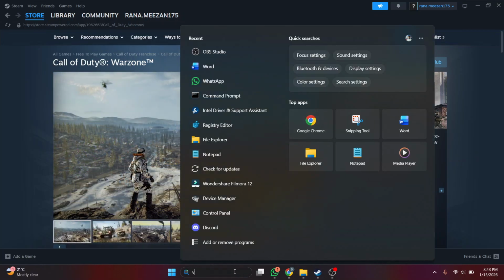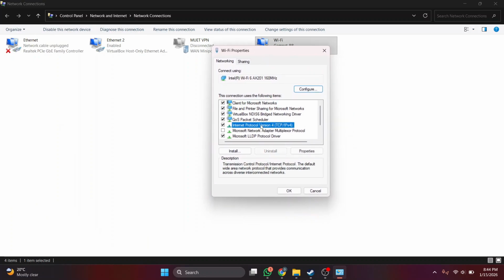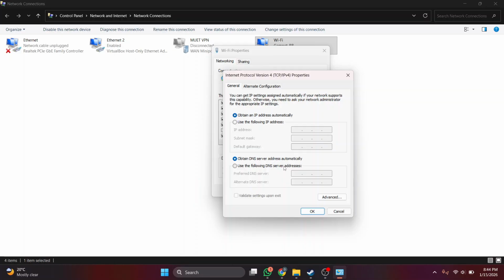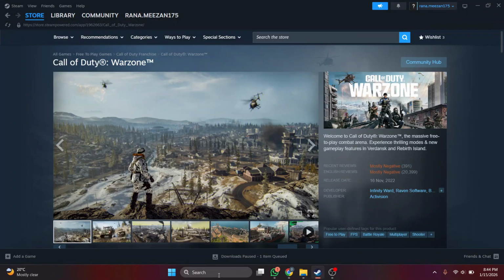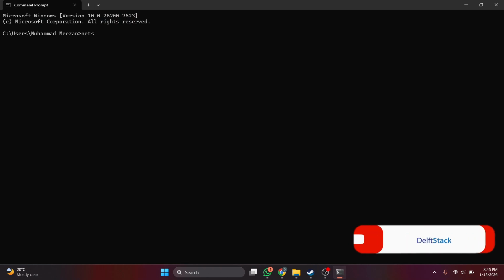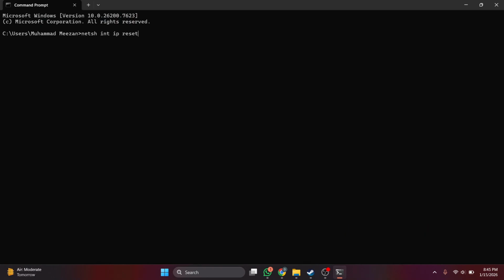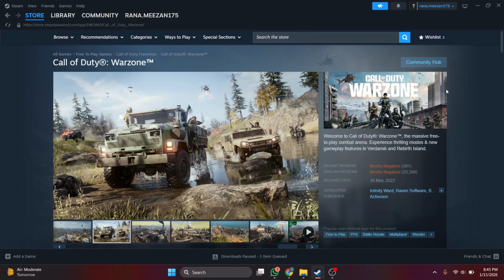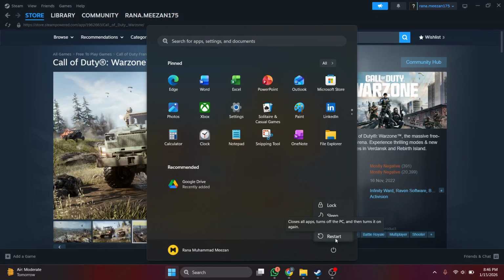How to Fix Server Disconnected Error in Call of Duty Warzone (Step-by-Step Guide)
In this DelftStack tutorial, you'll learn how to fix the "Server Disconnected – Connection to the Blizzard Game Server Is Lost" error in Call of Duty Warzone 🎮.
This guide is perfect if you keep getting kicked out of matches or want stable, uninterrupted gameplay.

✅ Change DNS settings to improve connection stability
✅ Configure IPv4 settings on your active network adapter
✅ Reset the Windows network stack
✅ Flush DNS cache to remove corrupted entries
✅ Fix Warzone server disconnection issues on PC

⏳ Timestamps
⏱ 00:00 – Introduction to the server disconnected error
⏱ 00:18 – Open network connections and adapter properties
⏱ 00:29 – Set custom DNS server addresses
⏱ 00:54 – Open Command Prompt as administrator
⏱ 01:20 – Restart PC and relaunch Warzone

📌 Summary
By changing your DNS settings and resetting Windows network components, you can resolve the server disconnected error in Call of Duty Warzone. These steps help stabilize your connection and prevent unexpected disconnections during gameplay.